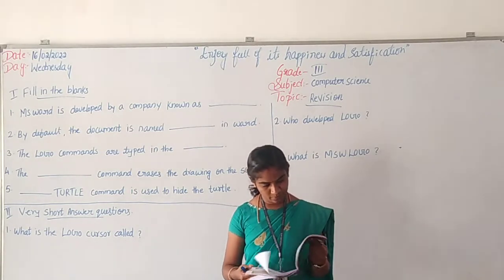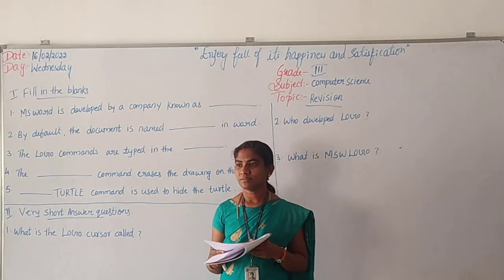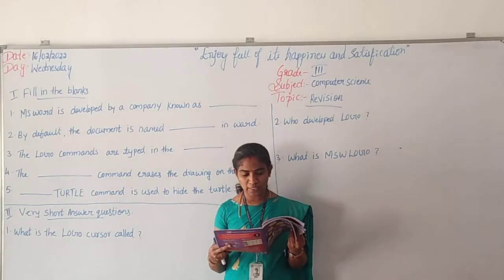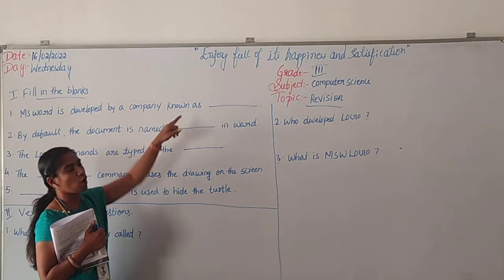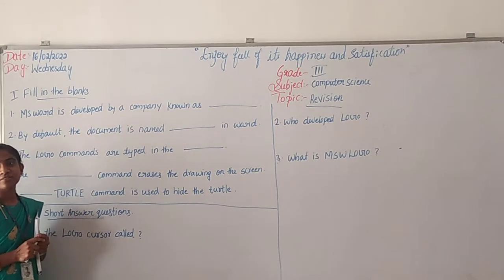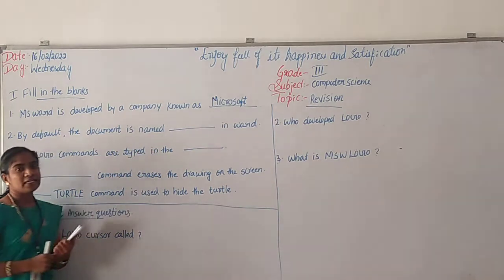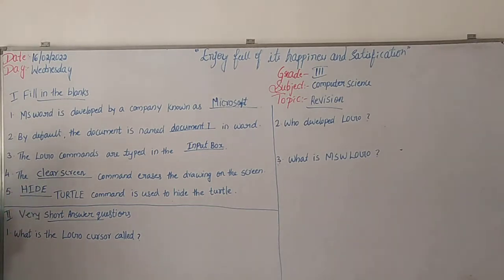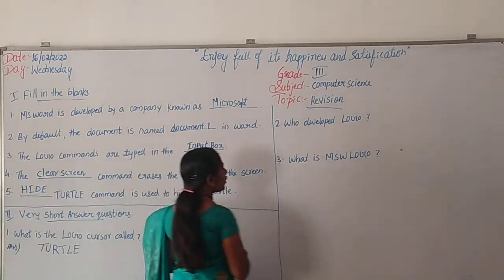Grade 3(Computer Science) 16/2/2022- Computer Science